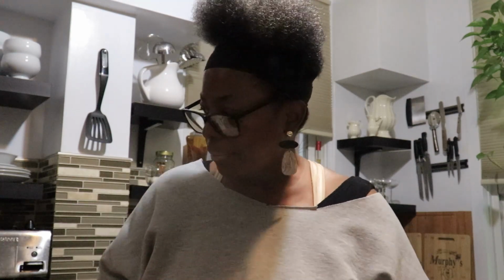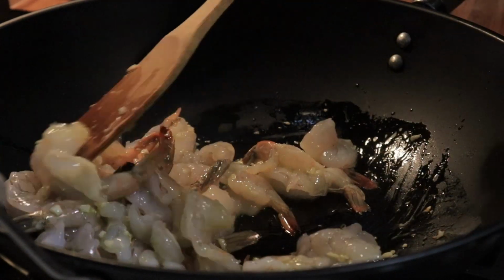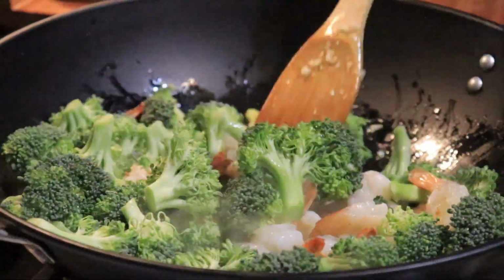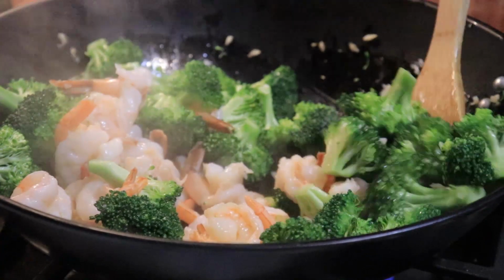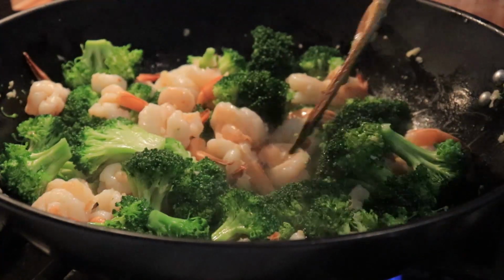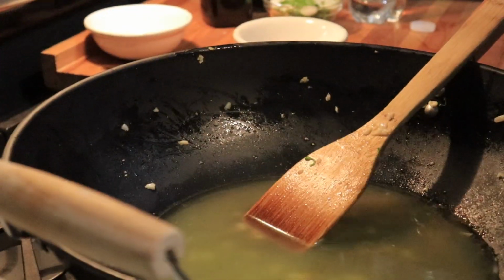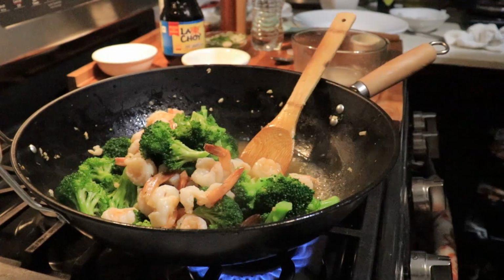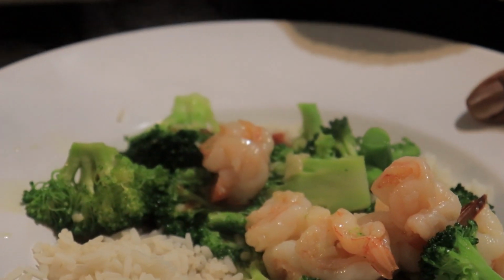Week #5 - Shrimp and Brocolli Stir Fry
Continuing my weight loss journey with eight luxurious minutes of punching out exercising with my boxing gloves on.  Cooking delicious Garlic Broccoli/Shrimp over rice.